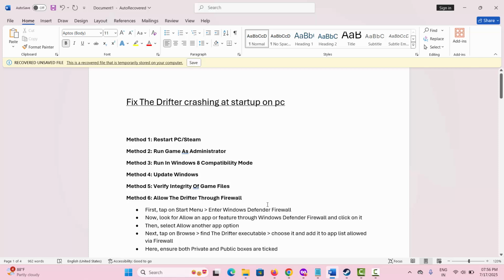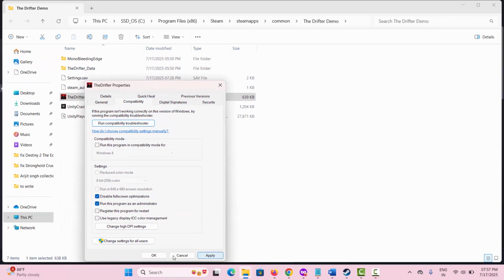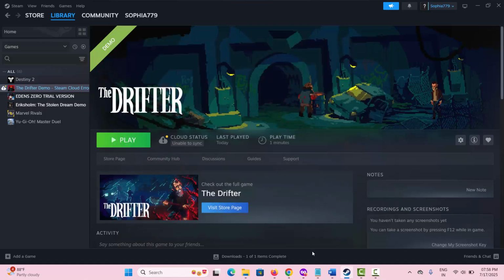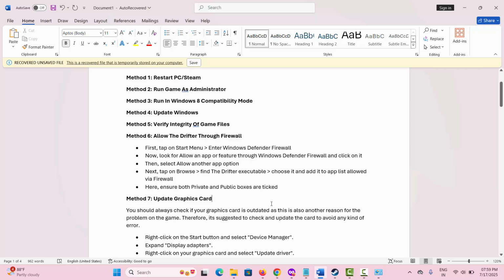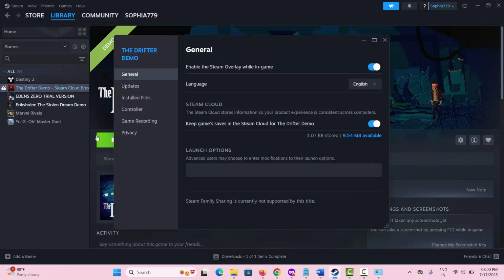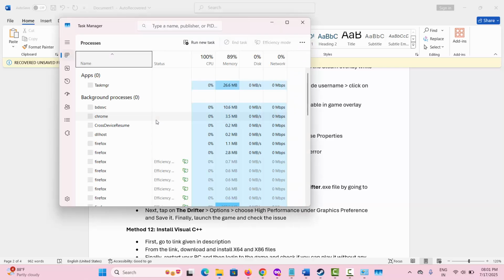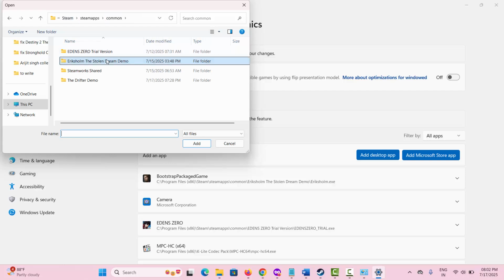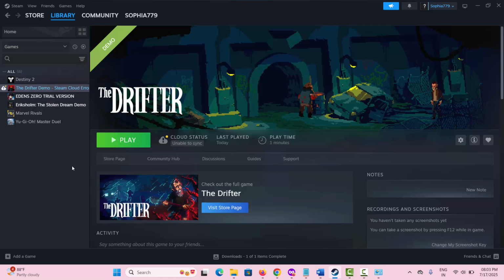Fix The Drifter Crashing, Black Screen, Not Loading, Lagging or Not Launching On PC [SOLVED]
Check out the video tutorial on how to Fix The Drifter Crashing, Black Screen, Not Loading, Lagging or Not Launching error On PC

🌐Social Media-